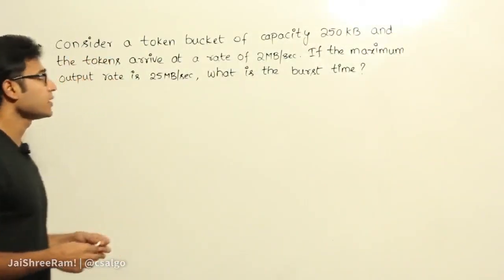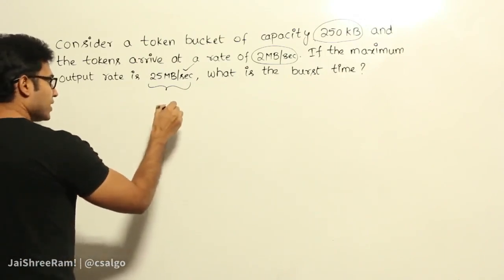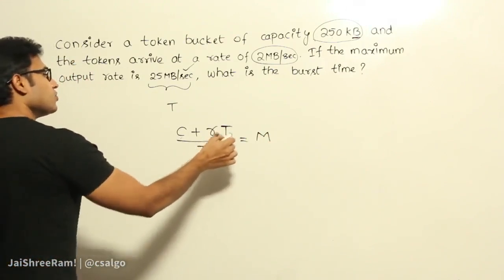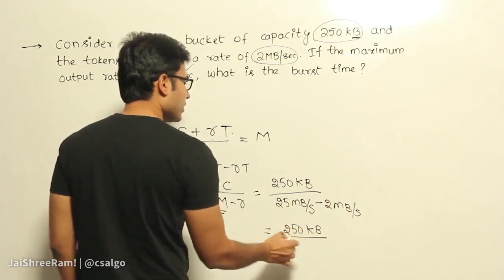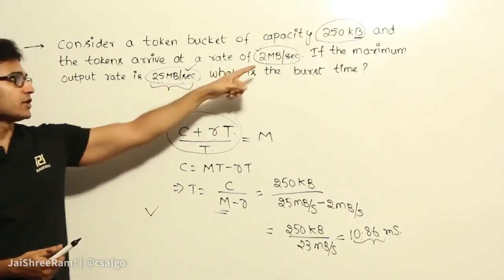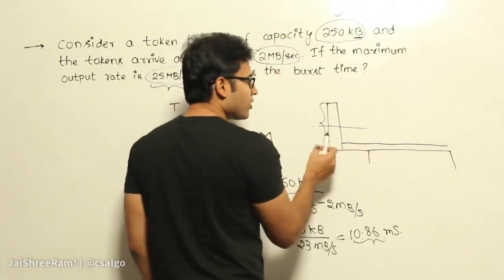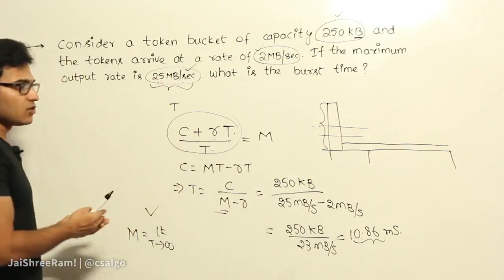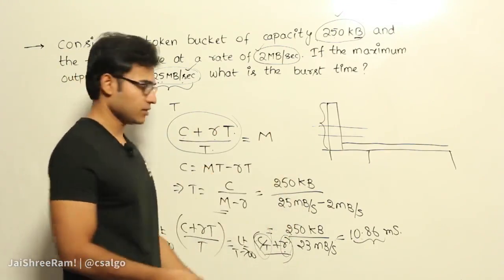28 Example on Token Bucket